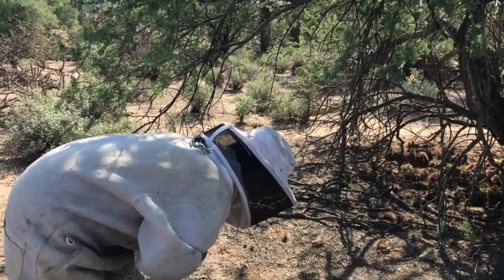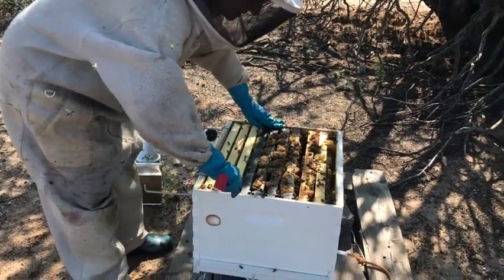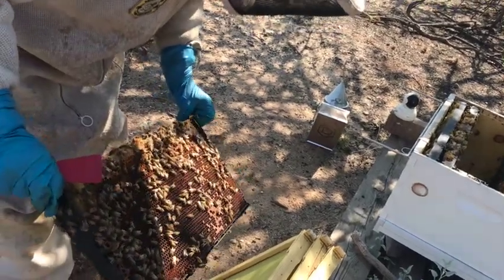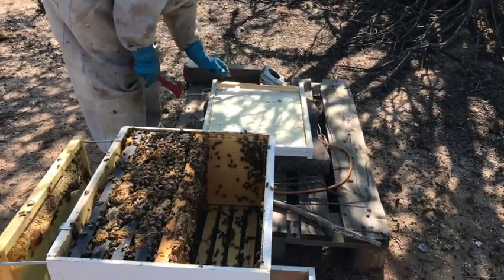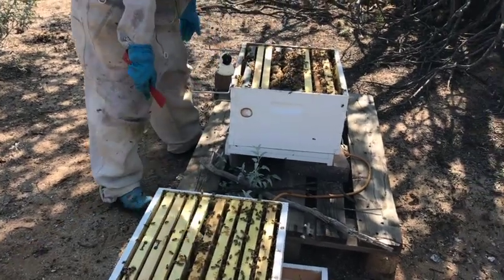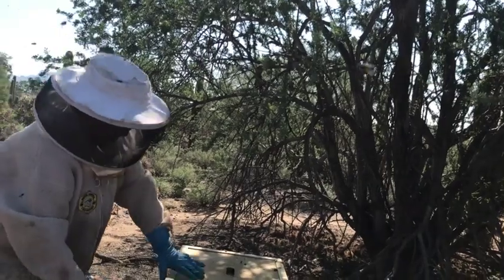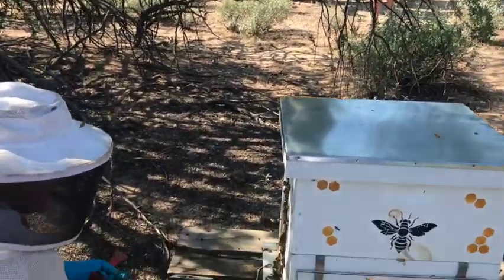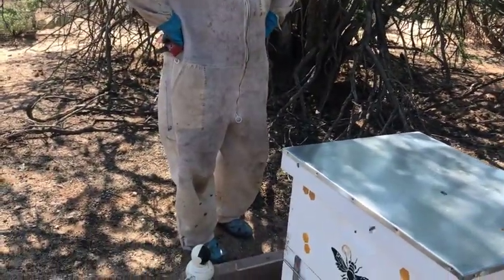What’s wrong with my Hive? Expert Beekeeper Insight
We met with Monica King who investigated our hive and gave us her diagnosis - a lot of good news / bad news. Dead/missing queen, pesticide, mites, and more.